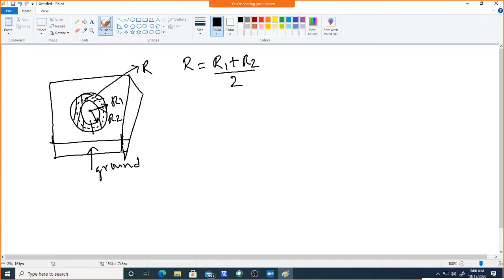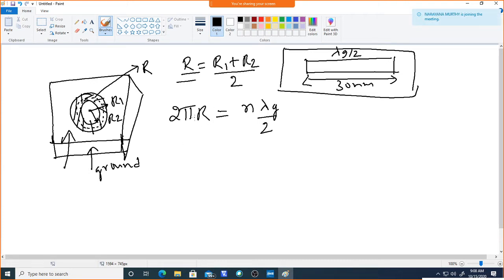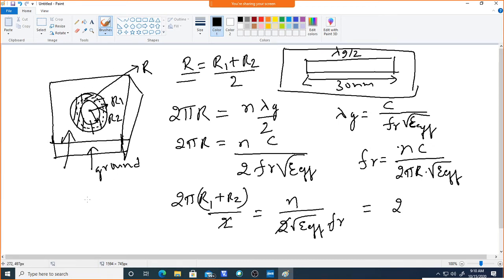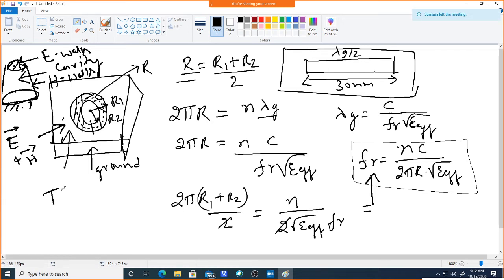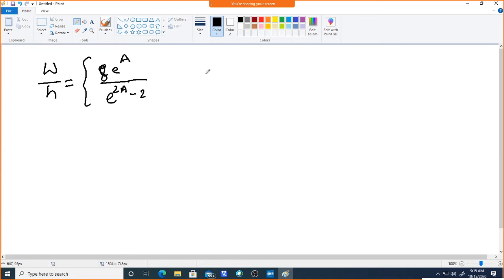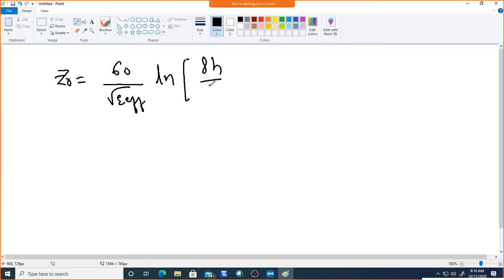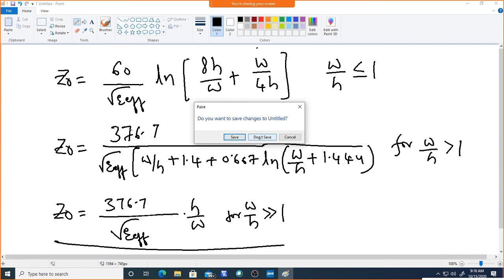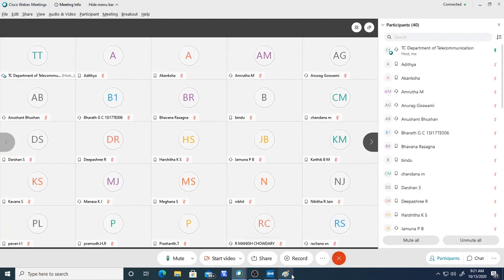MWR 15 10 1